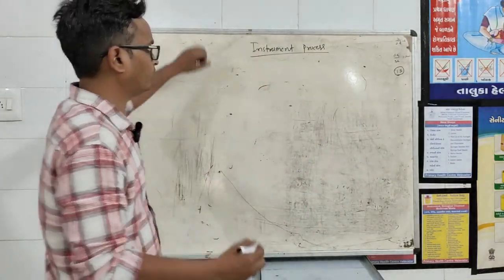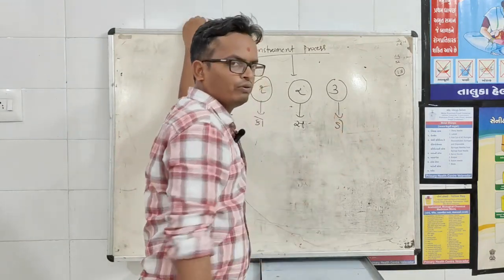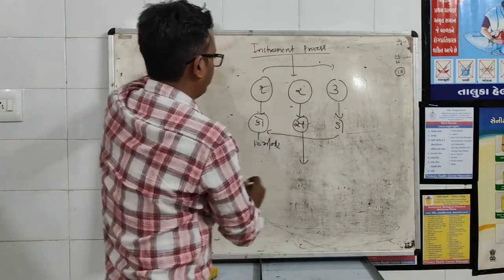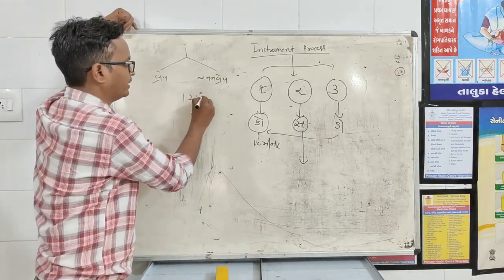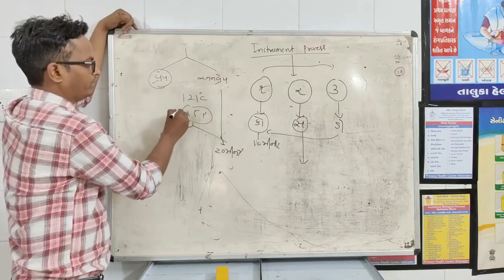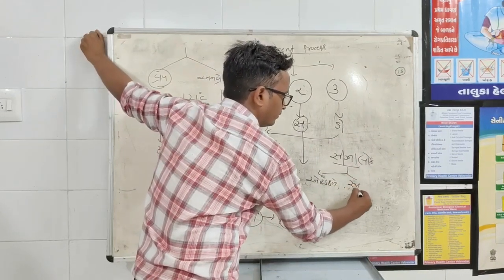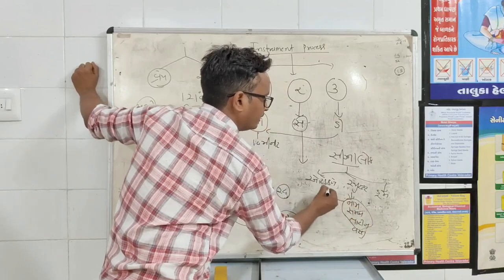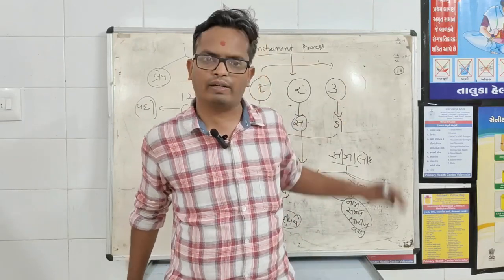NQAS:AUTOCLAVE, SIGNA LOCK AND INSTRUMENT PROCESS sureshvaishali@1990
This video contains instruments process and sterilization method of autoclave